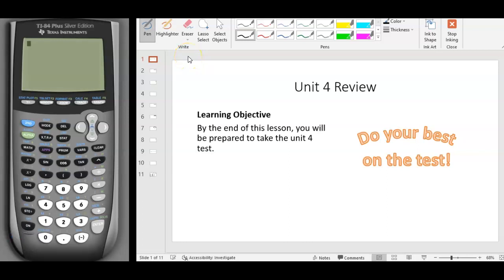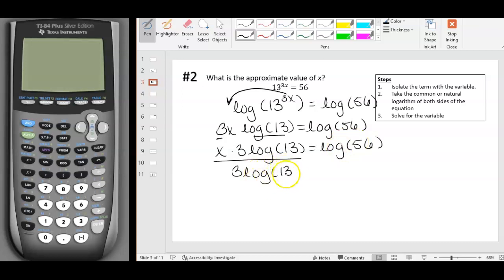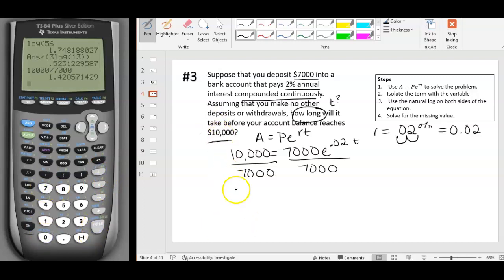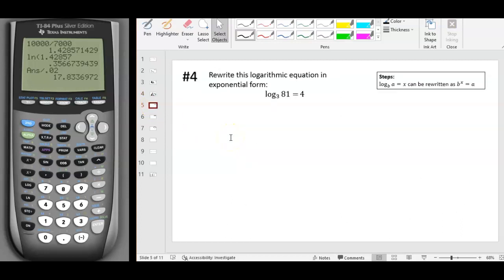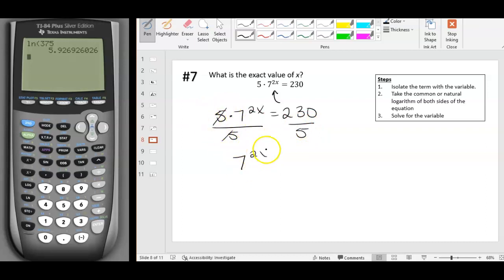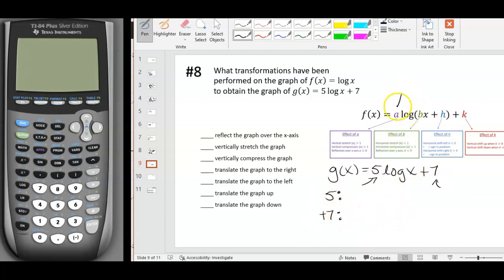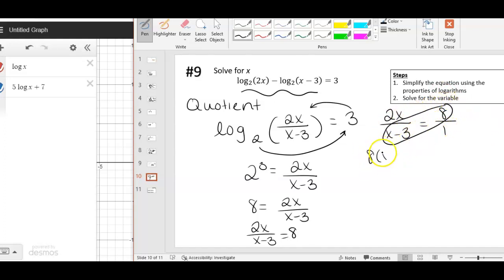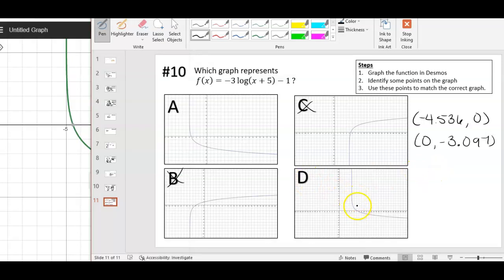4.15 Unit 4 Test Review